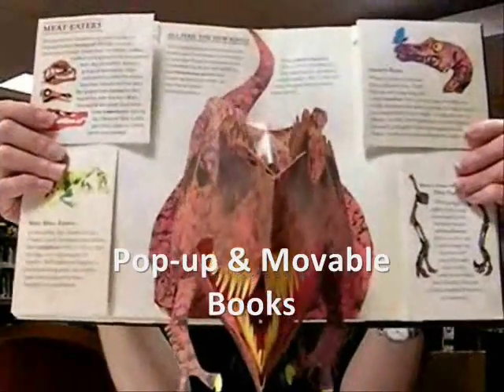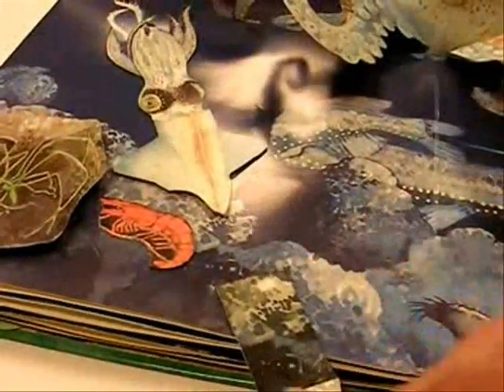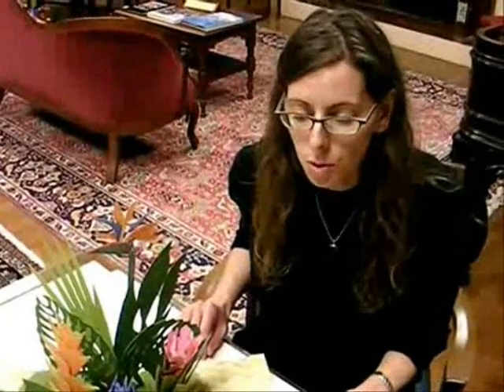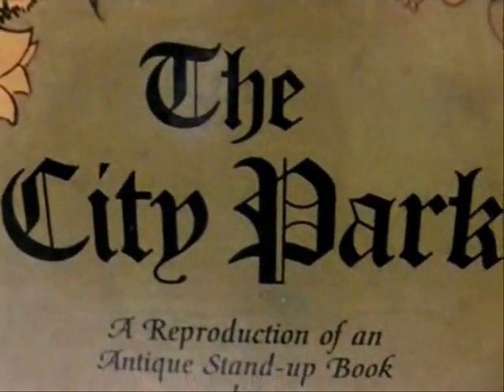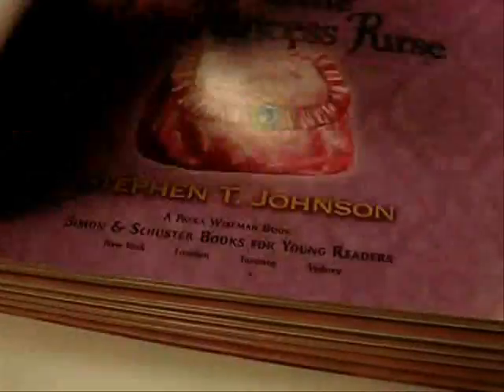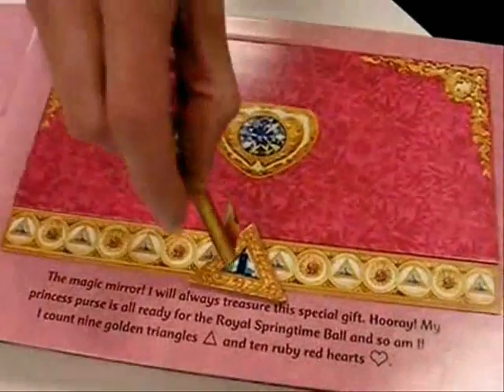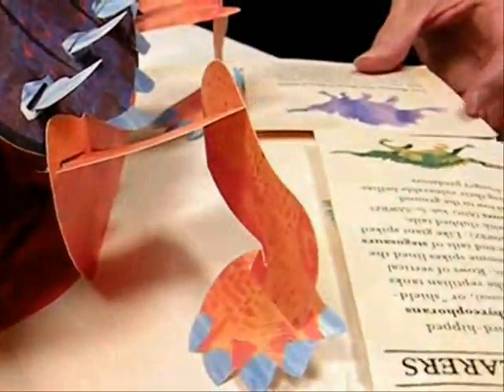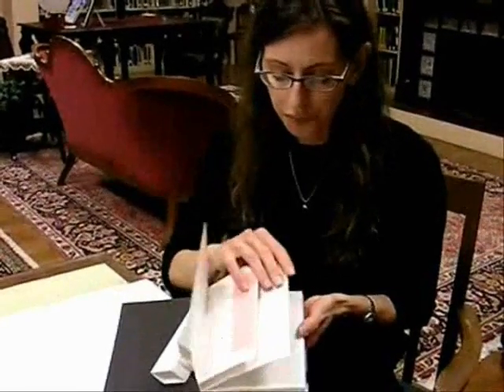52 for 150: What's So Special About Your Library's Pop-Up & Movable Book Collection?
Boo! It's Halloween! It's also National Book Month, so for week 44 of our Kansas sesquicentennial video series we're taking a closer look at our Pop-up and movable book collection. Like Halloween, these books capitalize on the thrill of anticipation and suspense by promising unexpected surprises around every corner—er—page.